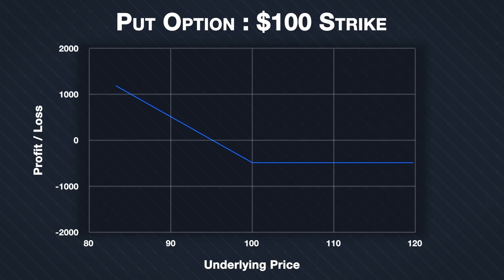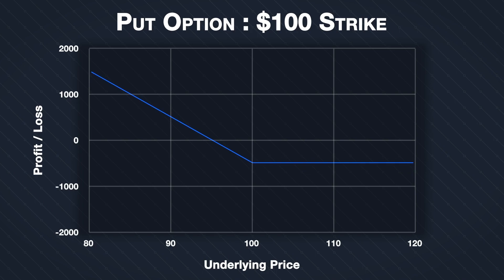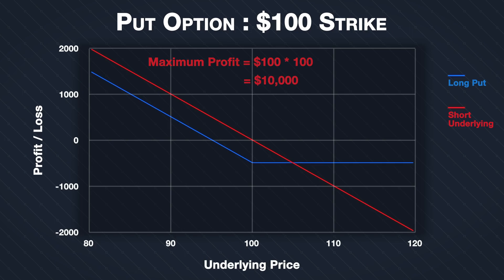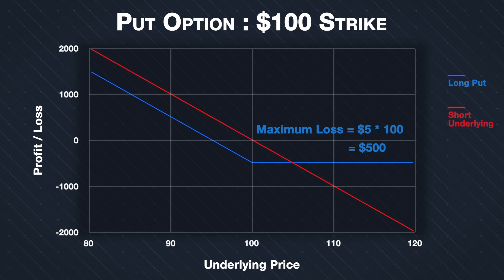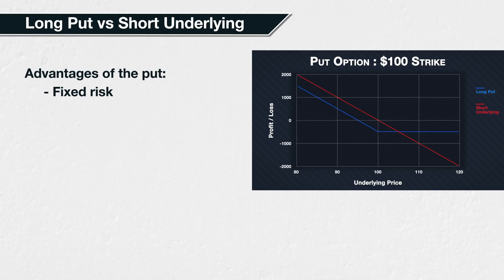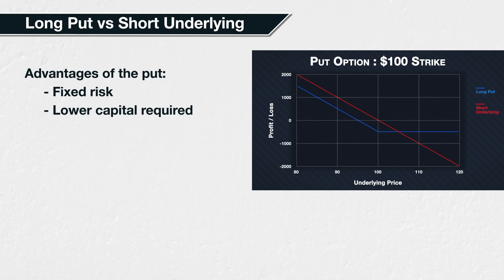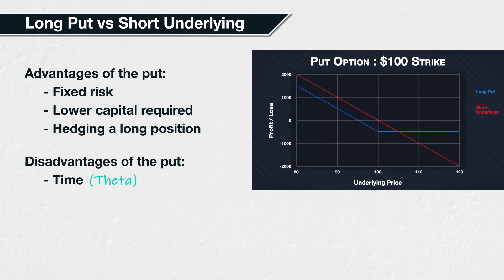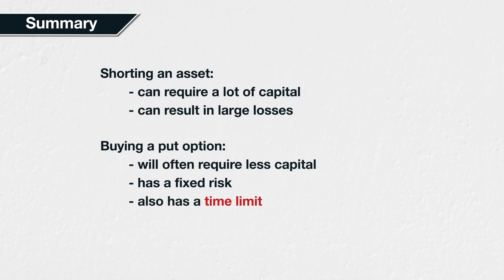5.5 Buying a put vs selling the underlying - Deribit Options Course Basics